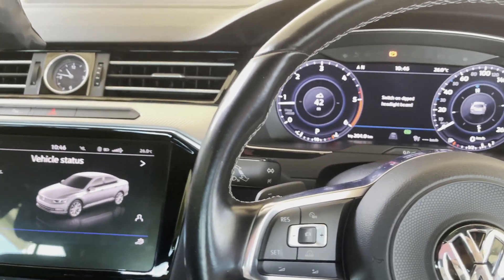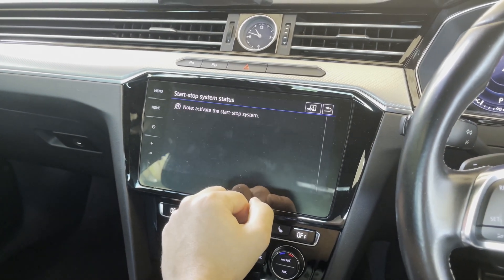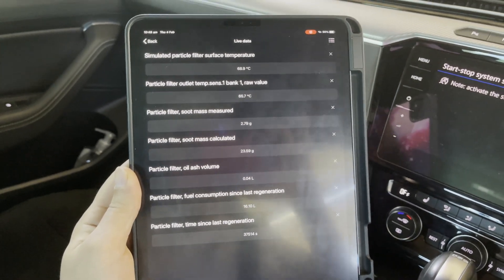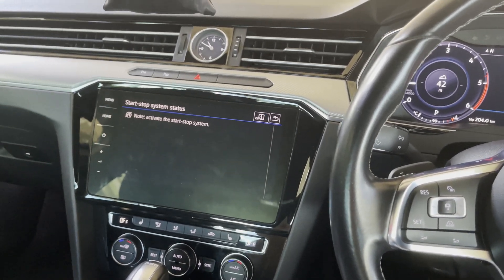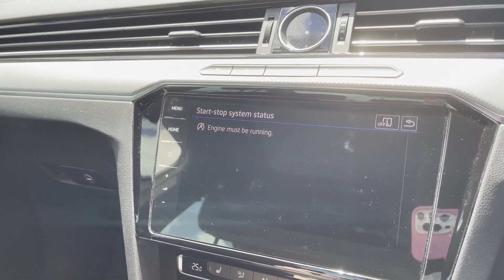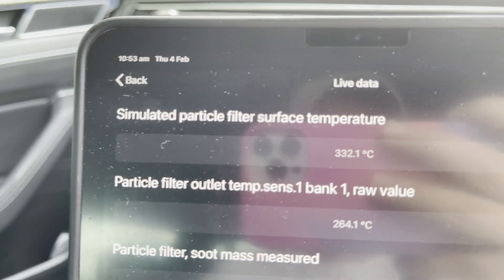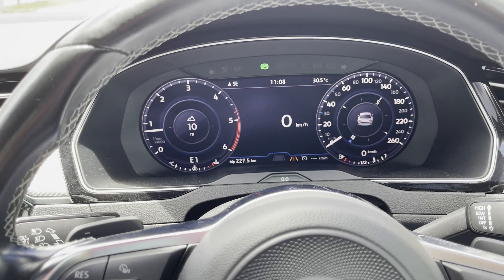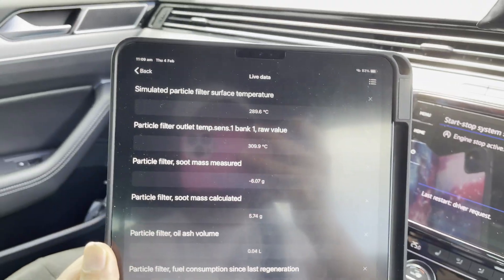How to Recognise When The Regenerate Has Commenced On VW Passat B8 And What You Should Do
How to Recognise When The Regenerate Has Commenced on VW Passat B8 and what u should do...
Same process applies for most VW group MQB platform cars fitted with diesel engines.

OBDeleven observation demonstration is included in this video.

Regenerate is a process that occurs in cars fitted with diesel particulate filter (DPF) to clear up harmful deposits that are collected in the filter.

This process is important as it can save you from going to the dealer to initiate forced regenerate or causing irreversible damage .

Watch how you can recognise when the regenerate process has commenced and how to achieve the most effect outcome from it